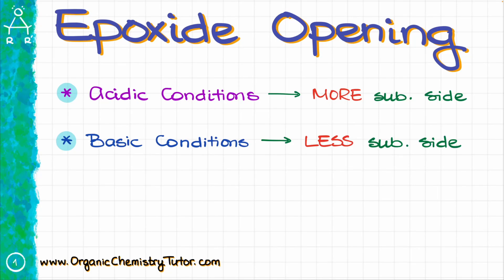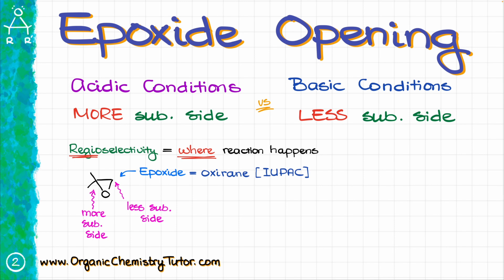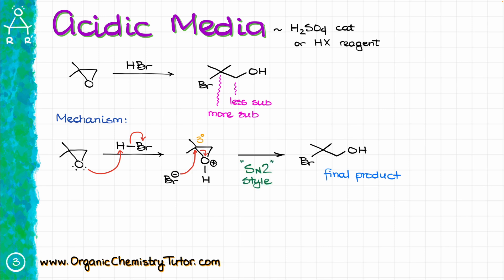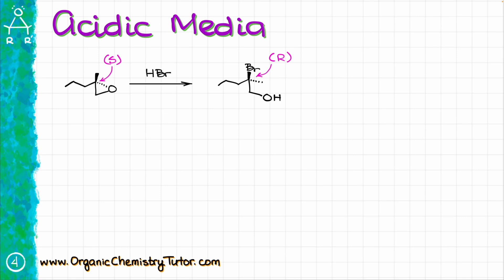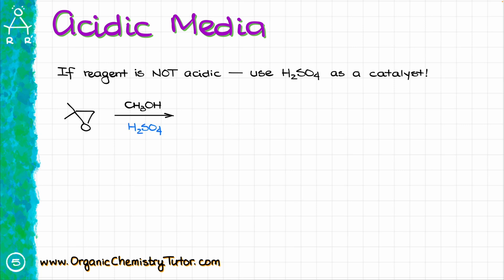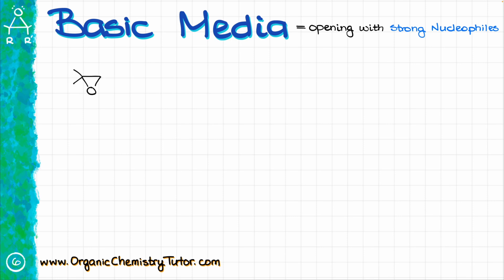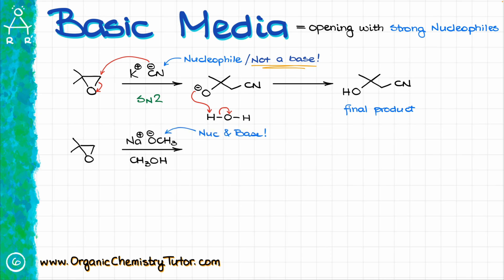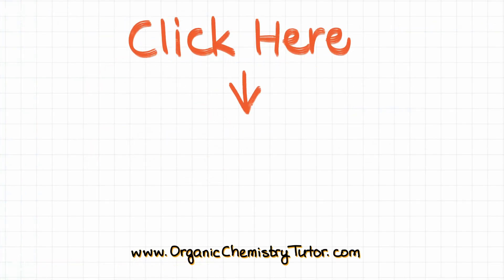Epoxide Opening in Acidic and Basic Conditions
In this video we'll look at the epoxide opening in acidic and basic conditions.

00:00 Intro, TLDR:
01:35 Opening of epoxides in acidic conditions
06:12 Opening of epoxides in basic conditions